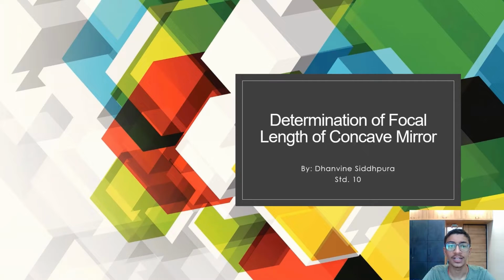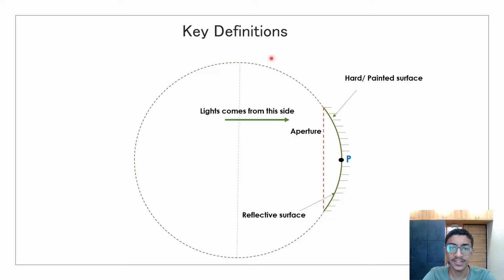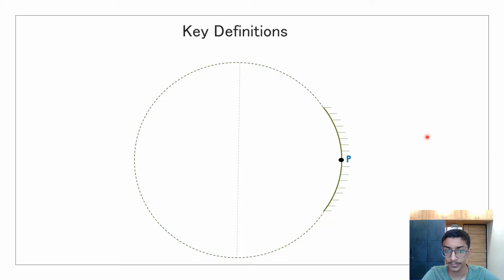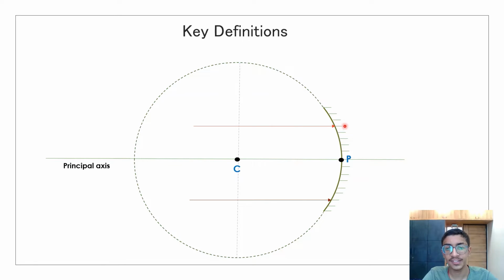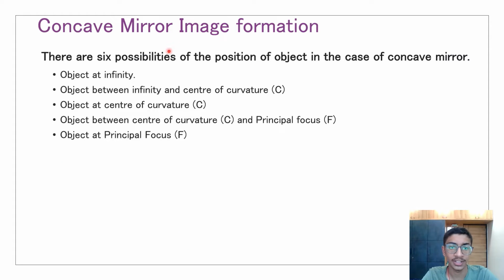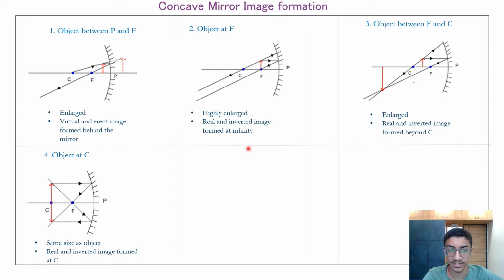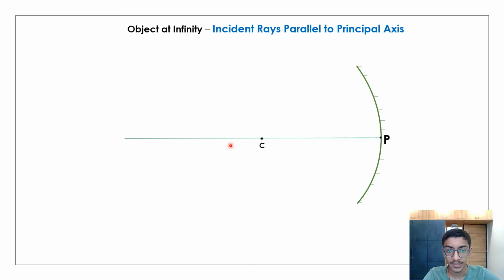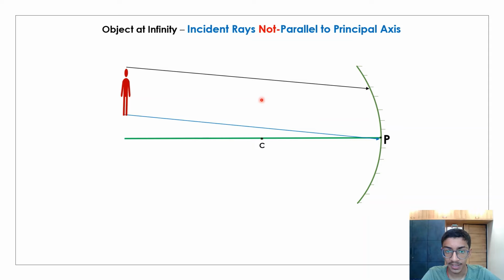Concave mirror focal length determination experiment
This video covers the basic theory of Concave mirror and demonstrates how to determine Concave mirror's focal length.